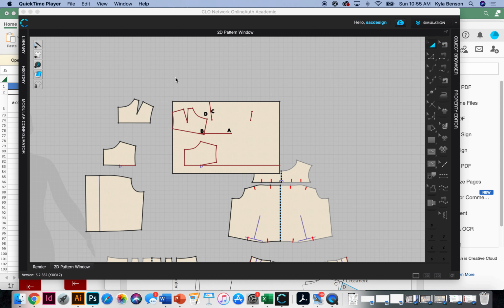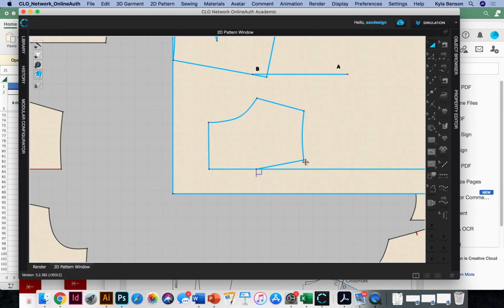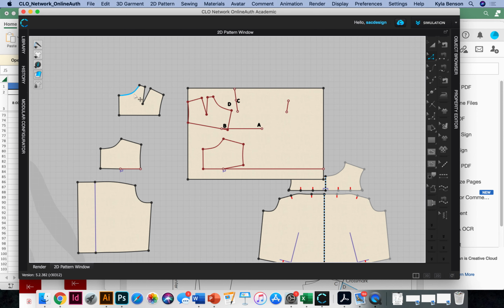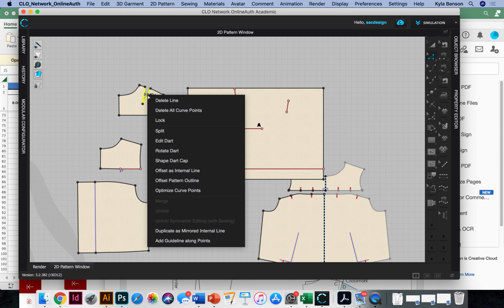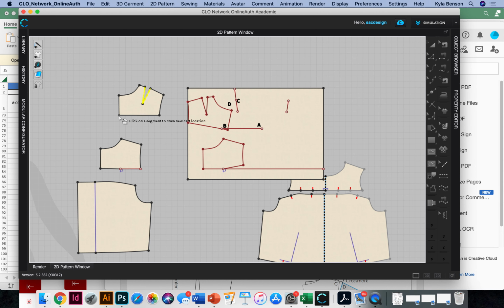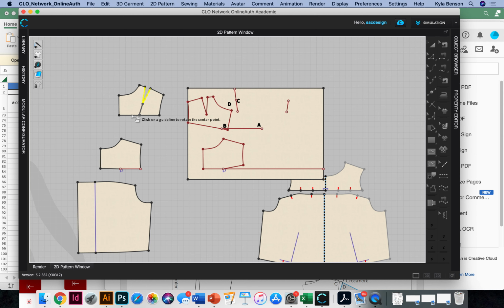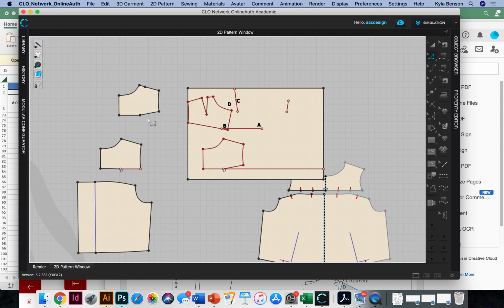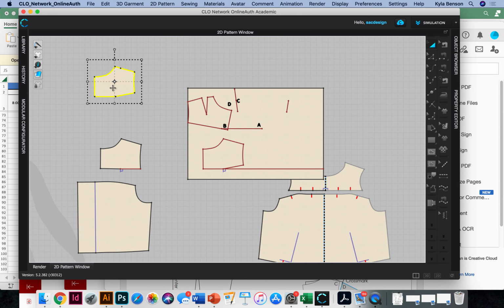Rotate the Shoulder Dart Point Quickly in CLO for the Create the Back Yoke Sample